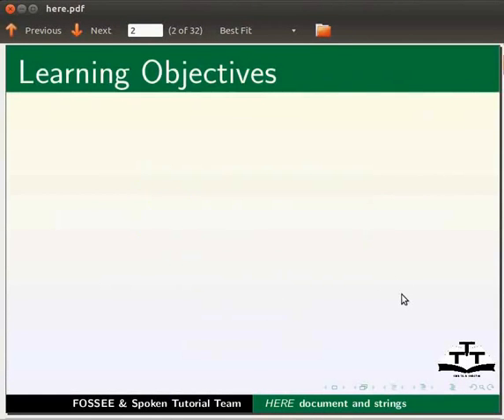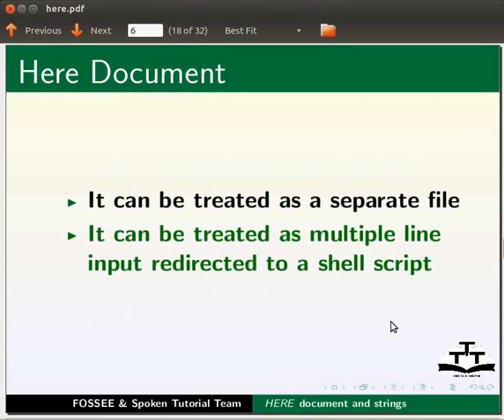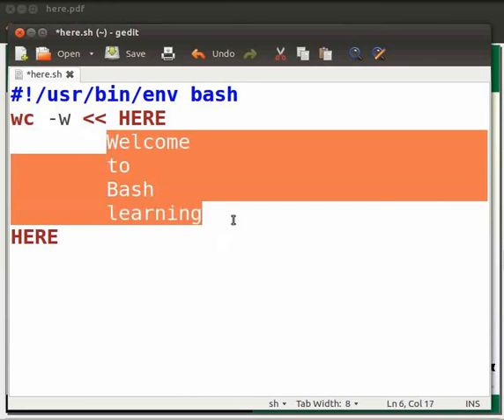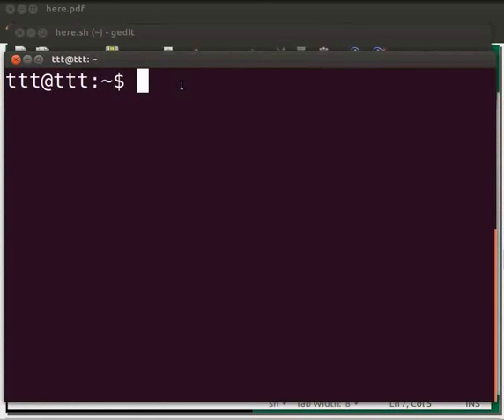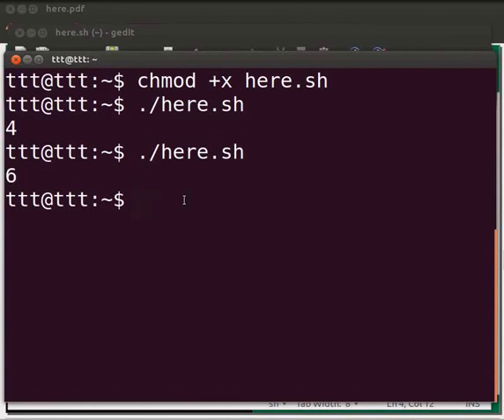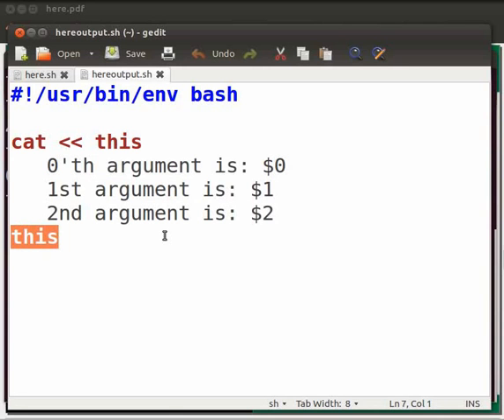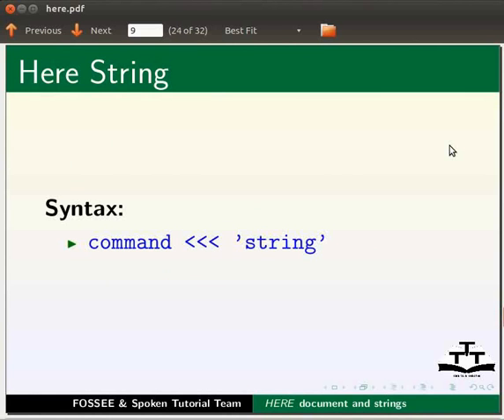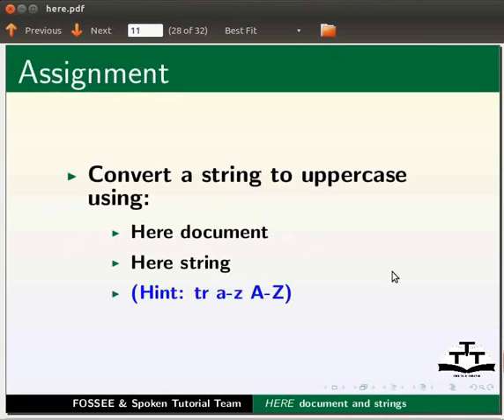Here document and Here string - English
'Here' document and 'Here' string

    Here document
    Illustration of Here document with 'wc -w'
    Here string
    Illustration of Here string with 'wc -w'